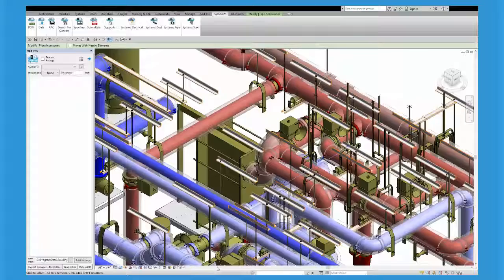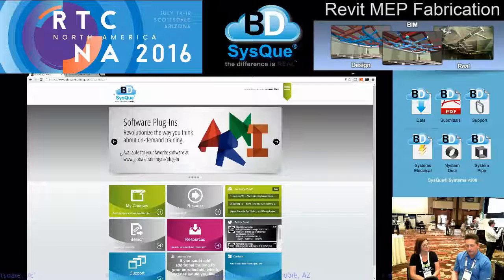RTCNA 2016 - Eva-Maria Felgenhauer, Key Account Manager, Global eTraining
Business Partner of @SysQue @GlobalETraining is included with each station of SysQue @Getevamaria